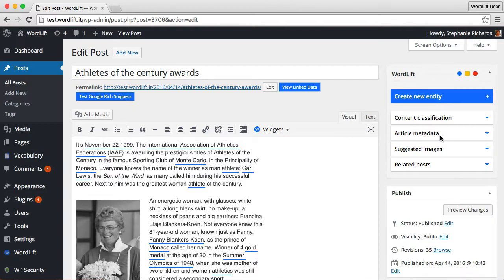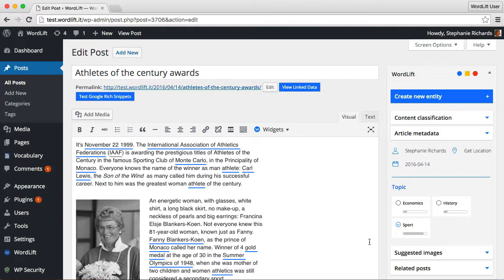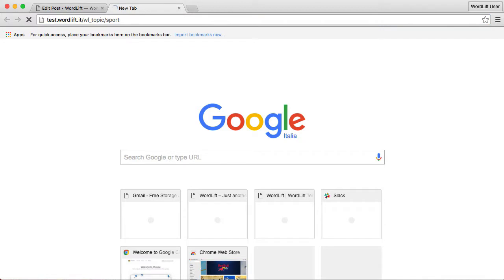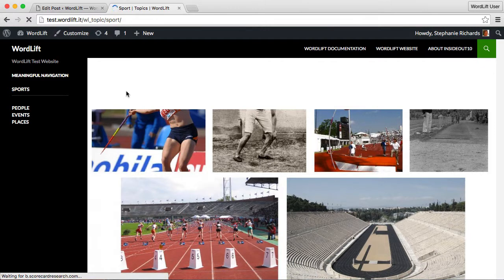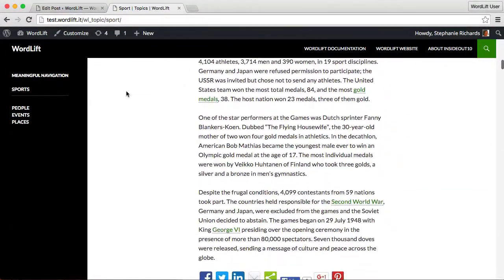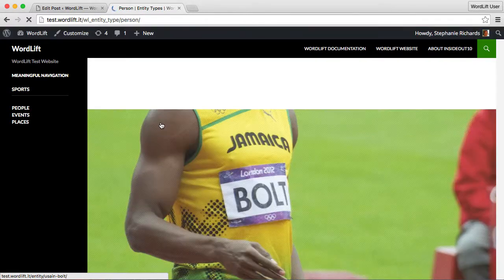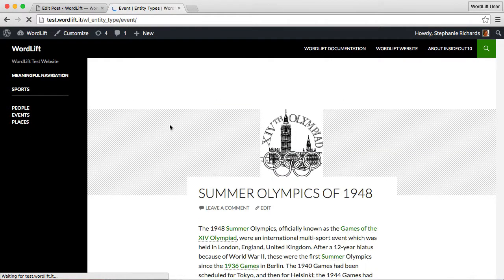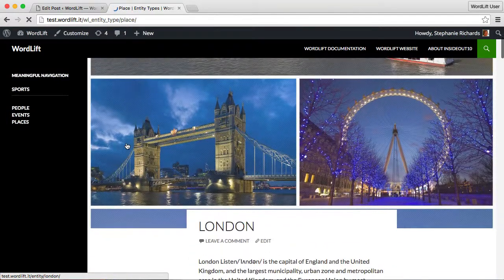Meaningfull Navigation - WordLift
WordLift automatically derives topics in the article, using the Wikipedia classification system. This allows you to create new entry points for your content based on topics, events, people and places.